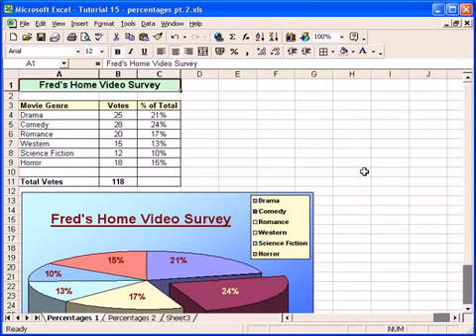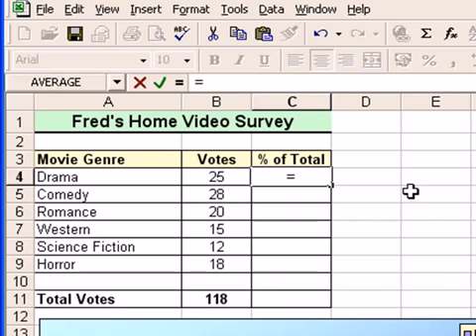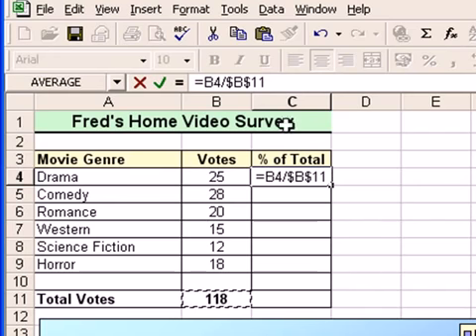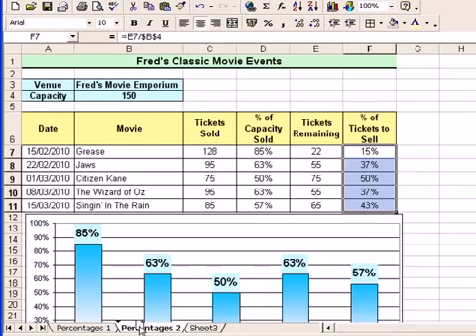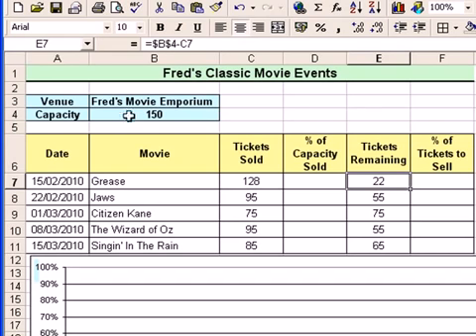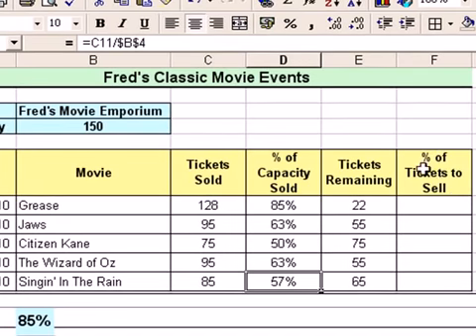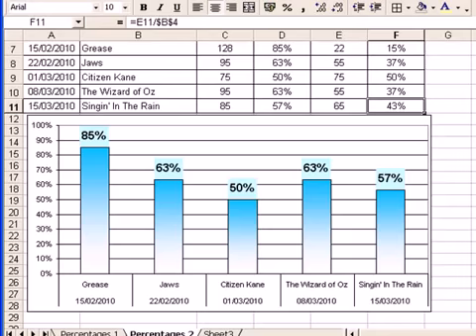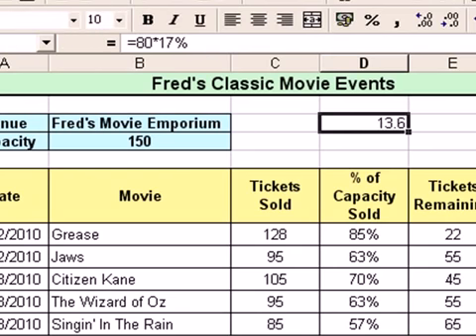Microsoft Excel Tutorial for Beginners #15 - Percentages - More Examples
where you can interact with lessons and download practice files. This tutorial contains more examples of percentage calculations.  Hope these are useful to you.